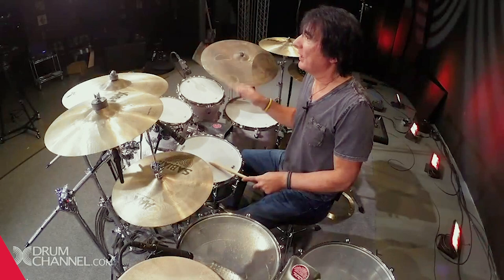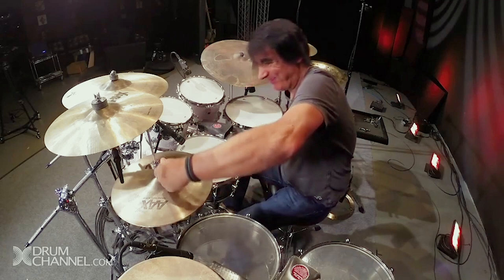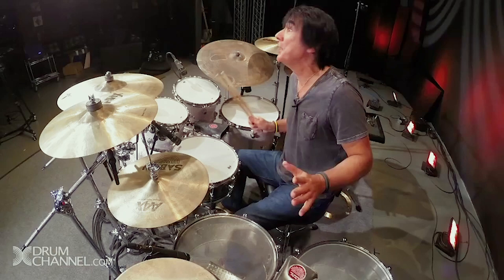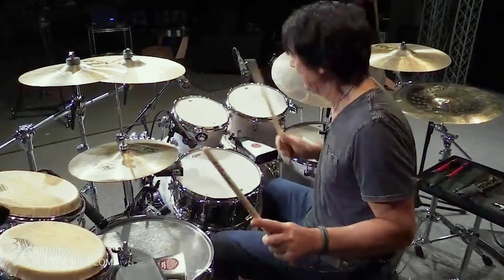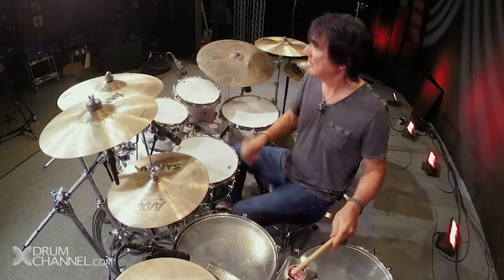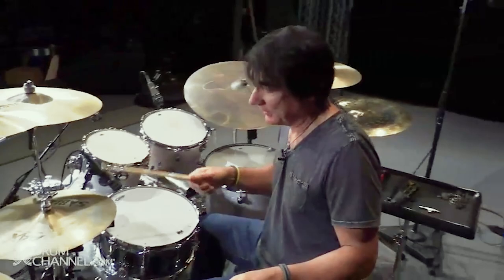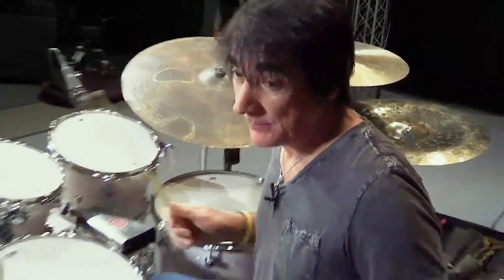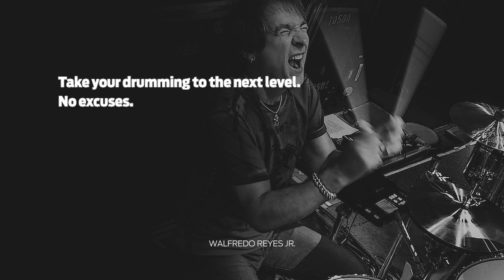Incorporating Percussion Into Your Drum Set – Walfredo Reyes Jr. (Course Teaser)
"Add New Colors To Your Groove" Course now available -- This Course includes lessons on how the pro drummers and producers "think outside the set" and add tambourines, cowbells, shakers and other effects to spice up their tracks in the studio and their grooves on the road.

With teachers Walfredo Reyes Jr. (Chicago, Santana), Gregg Bisonette (Ringo’s All Starr Band), Mario Calire (Ozomatli, The Wallflowers), and Richie Gajate-Garcia (Phil Collins) you will learn exactly what some of the pros do when adding percussion to their drum tracks or live grooves.

Connect with Walfredo Reyes Jr.!